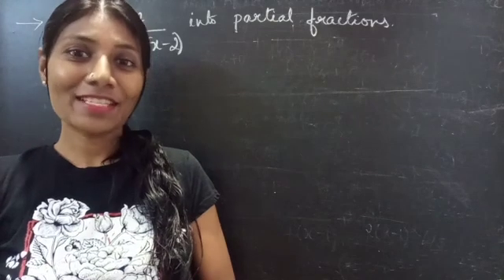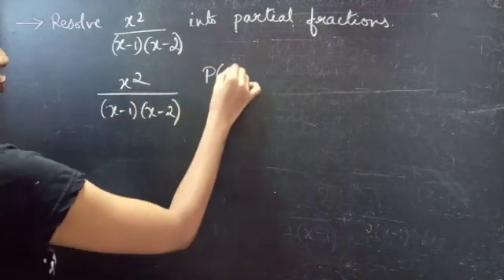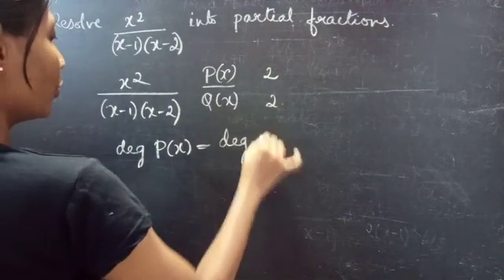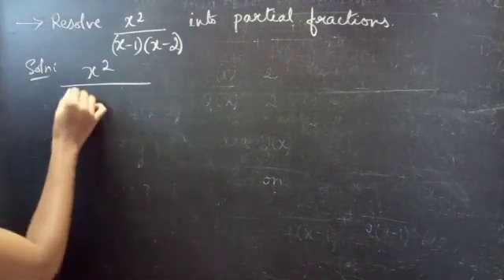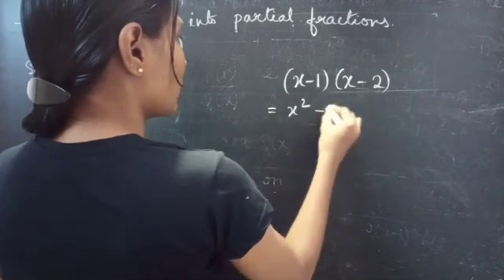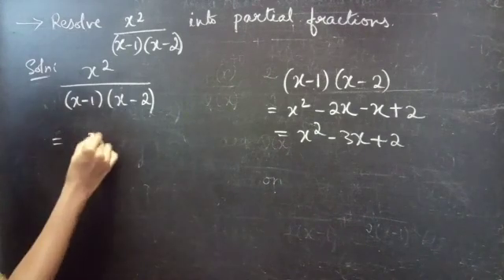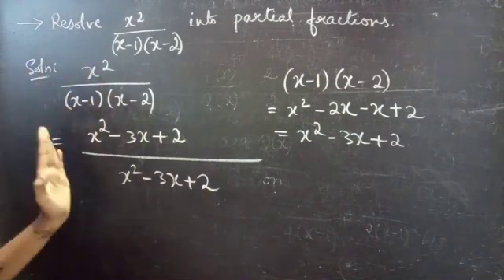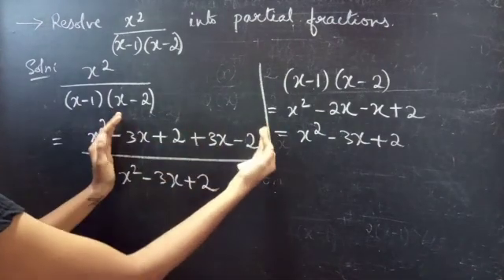Resolve x^2/(x-1)(x-2) into Partial Fractions|Lec187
You can also use division method to reduce improper fraction to a proper fraction.